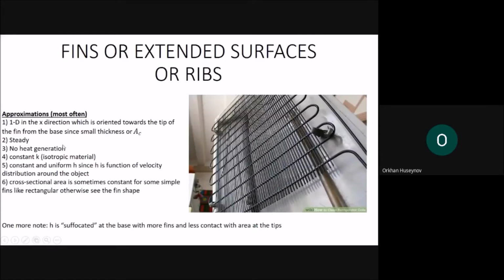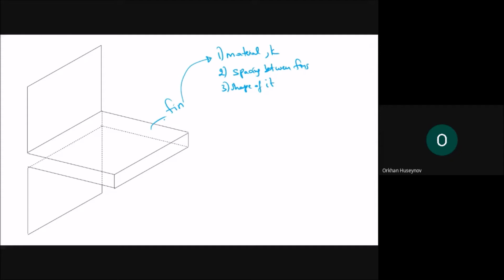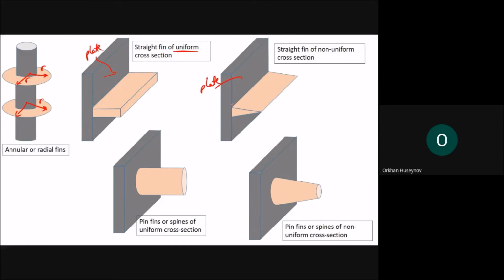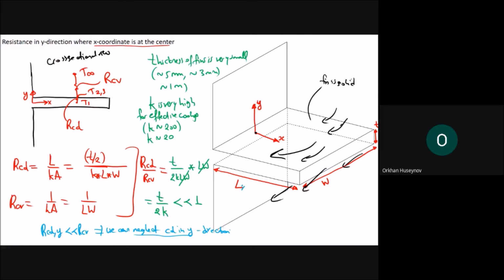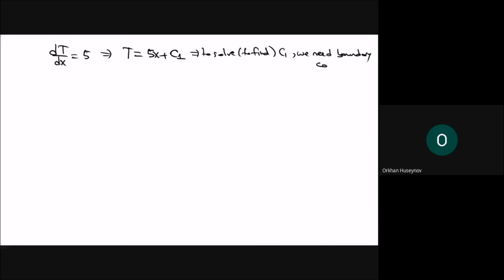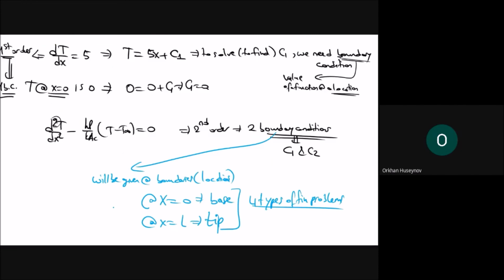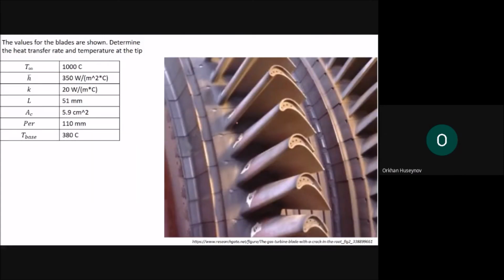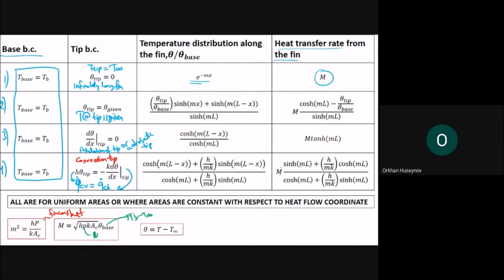Lec 4 Introduction to fins